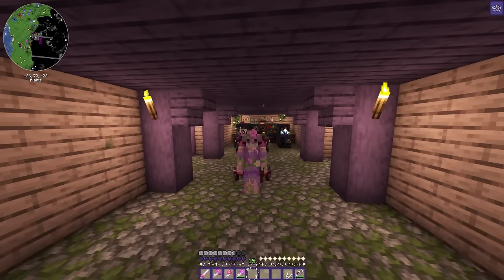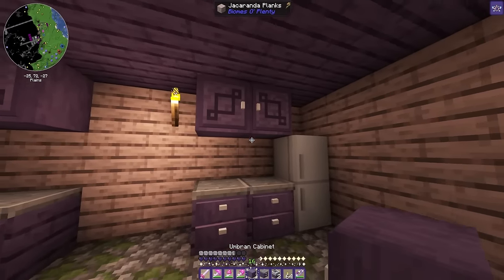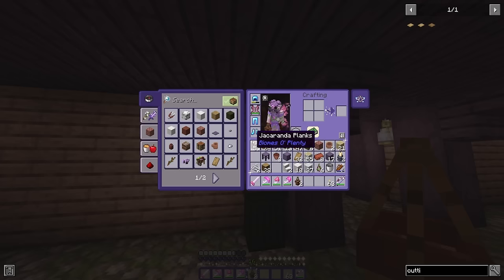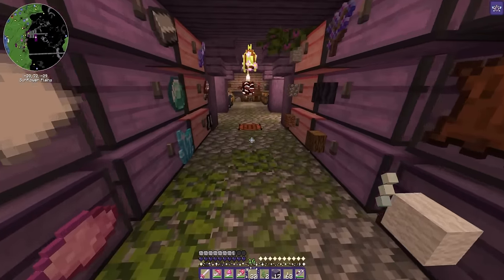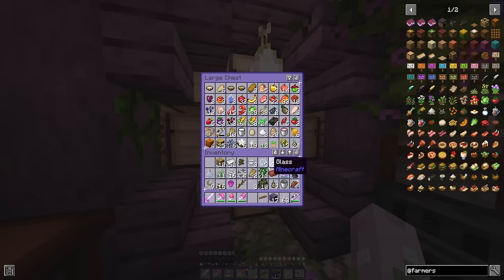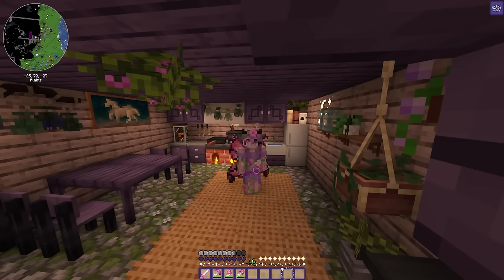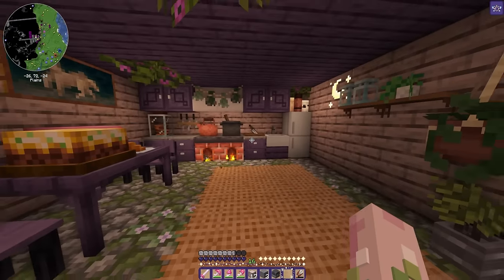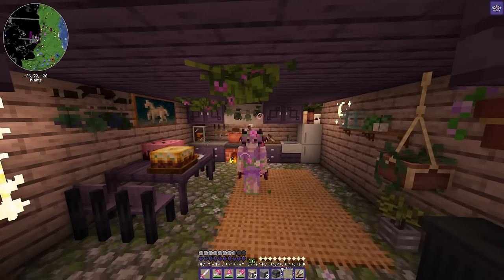A new cozy Kitchen ♡ Fairycore Minecraft Episode 13 ♡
Hi everyone and welcome to episode 13 of my new Fairycore Minecraft let's play.

I wanted this world to be as cute and cozy as possible.
Below is a link to the modpack I made for this world, as well as a tutorial on how to use it ♡

Come with me on an adventure full of magic and whimsy ♡

Seed:
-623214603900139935